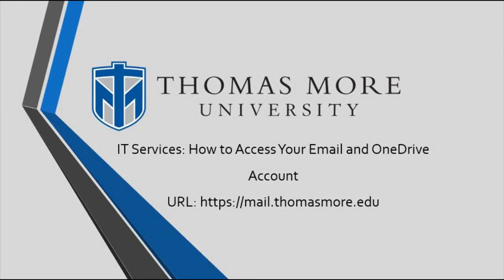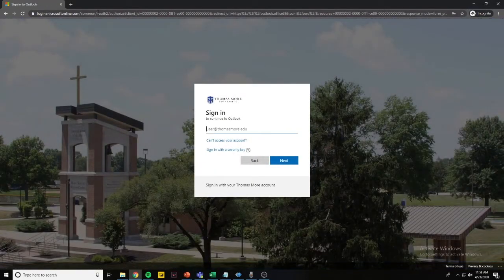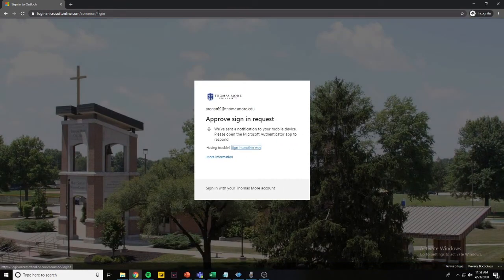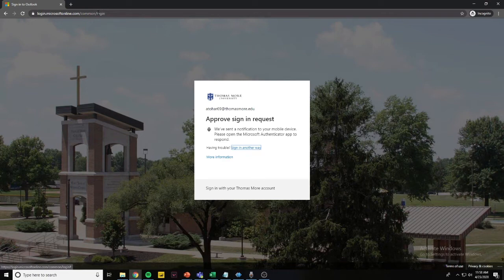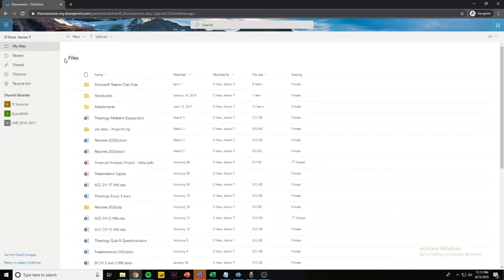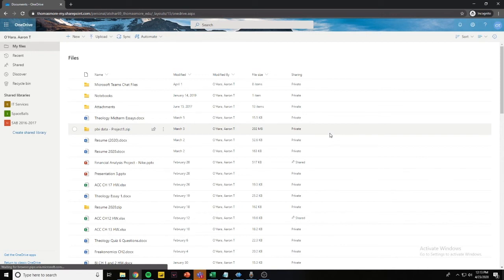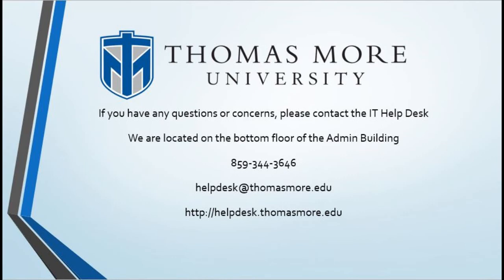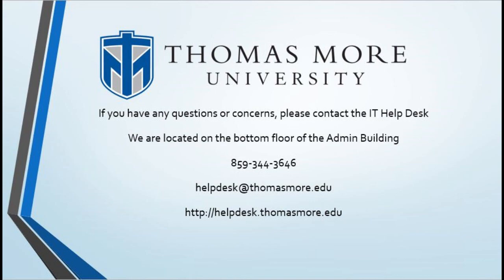How to Access Your Email and OneDrive Account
This tutorial will show you how to access your Thomas More email and OneDrive accounts.